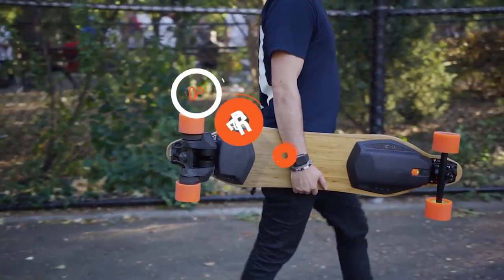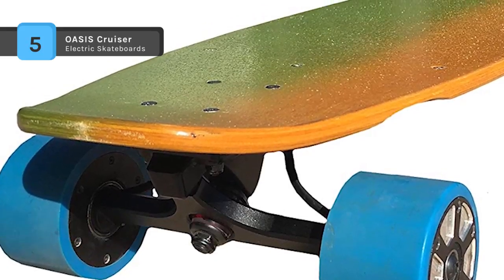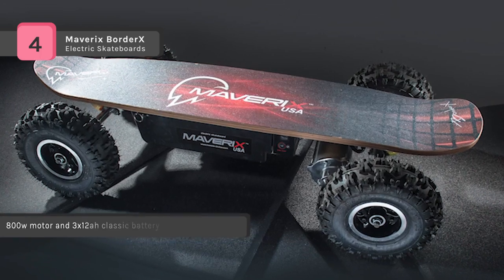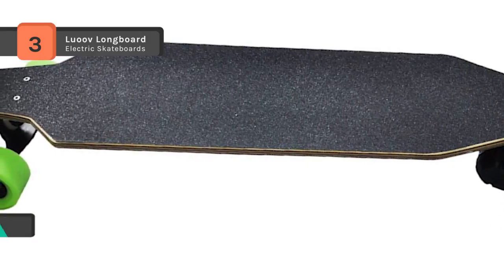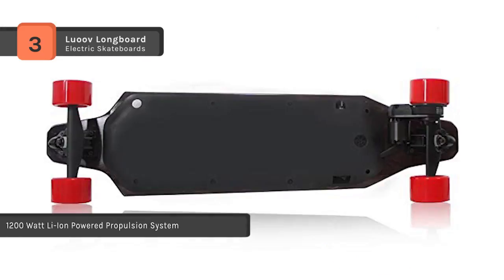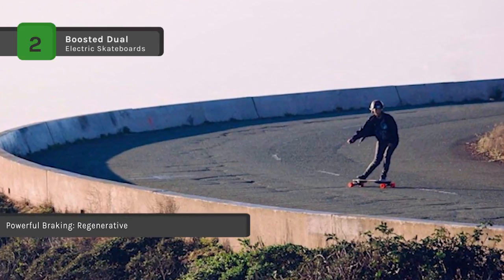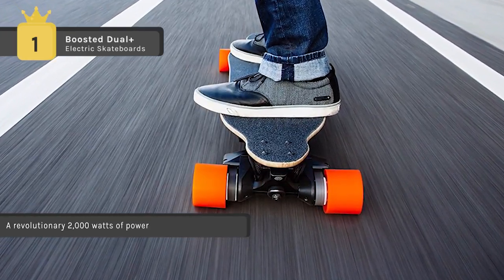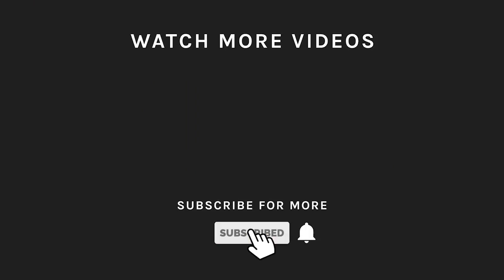TOP 5: Best Electric Skateboards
Best 5 Electric Skateboards
1. Boosted Dual+
2. Boosted Dual
3. Luoov Longboard
4. Maverix BorderX
5. OASIS Cruiser

And today, I’ll be taking you through my comprehensive review of 5 best electric skateboards, which I have piled up spending days of research and I believe they’ll give you the best experience of this game.